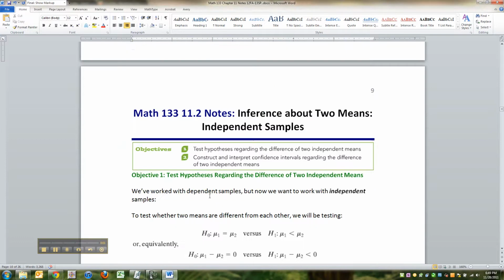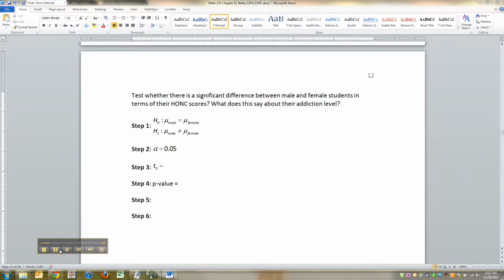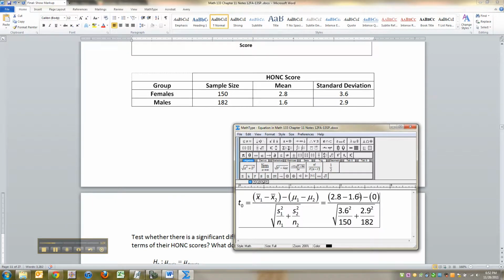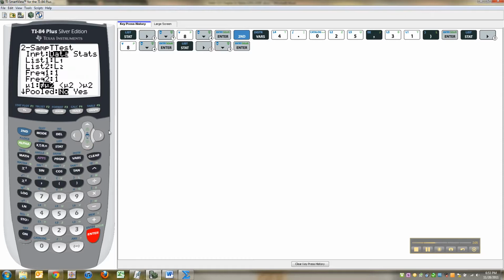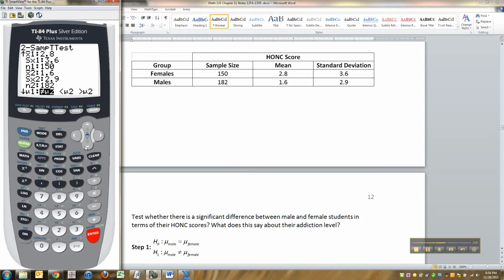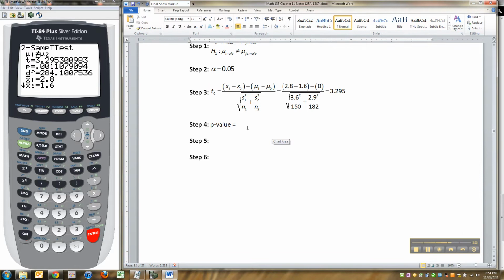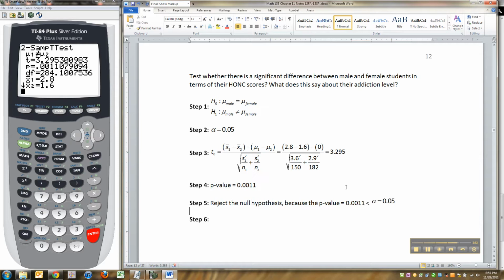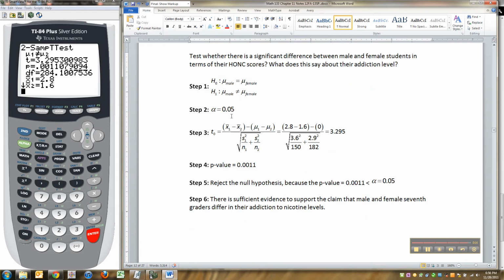Ch 11.2 - Part 1 of 2 - Math 133 TI-83/84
Using a Ti-83/84 calculator in introductory statistics. This tutorial covers:

11.2 -  Hypothesis test of difference of two means for independent samples